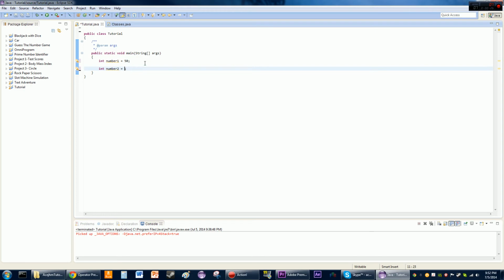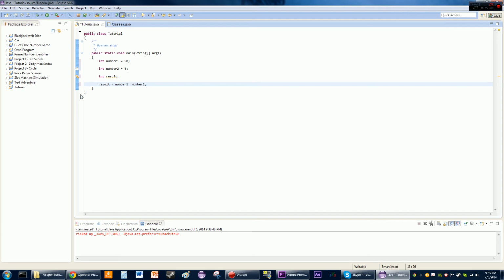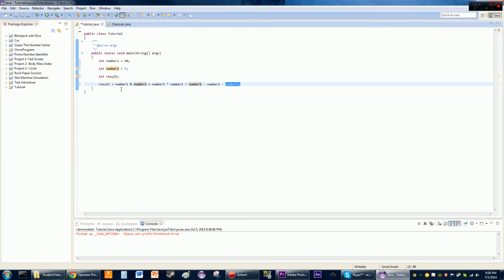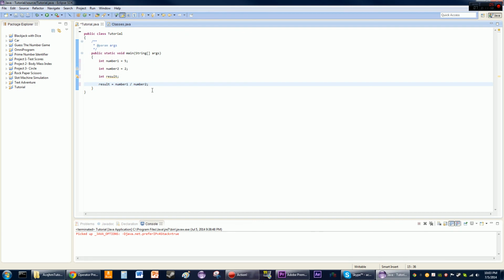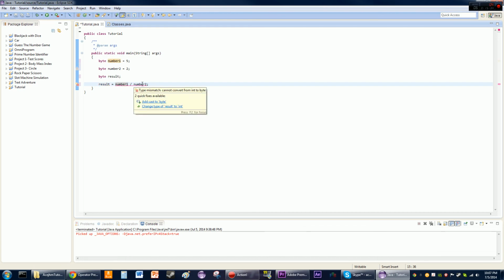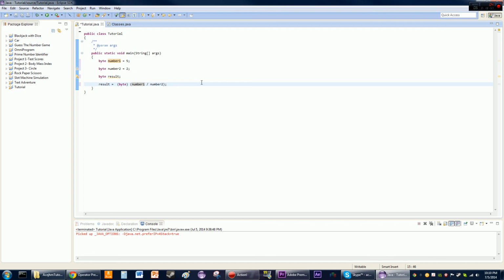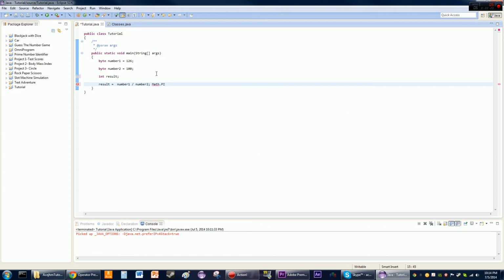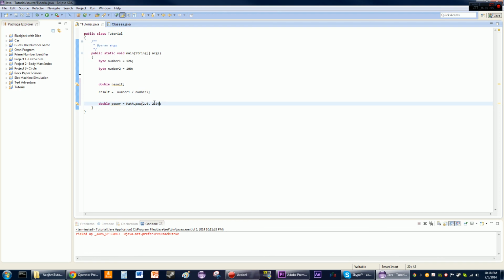Ace's Guide to Java Programming Part 2: Math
Jesus is my Savior!  :)